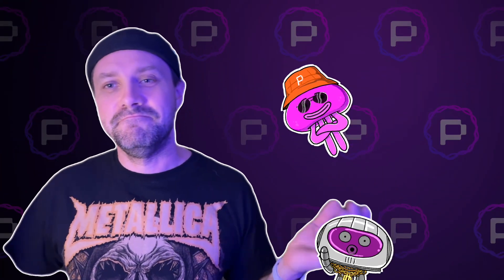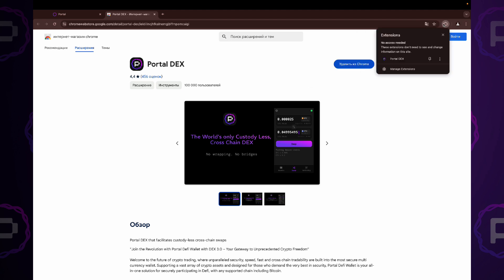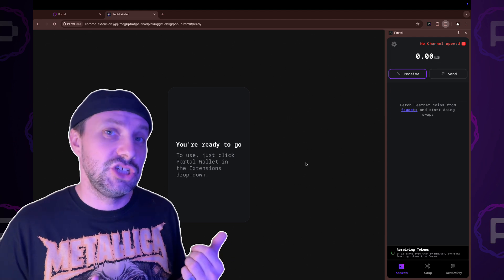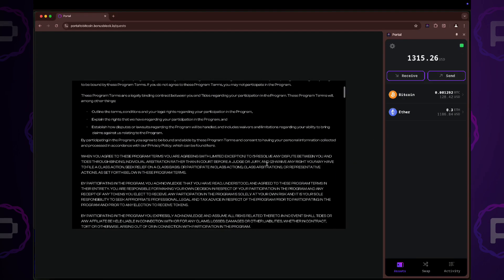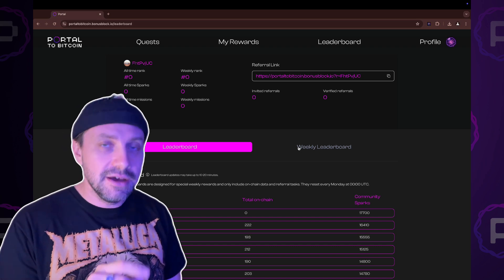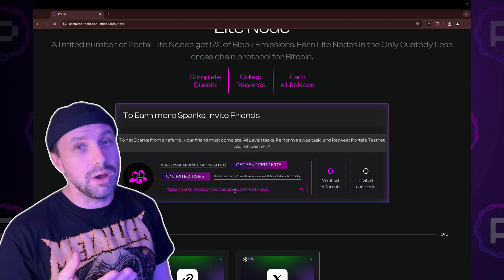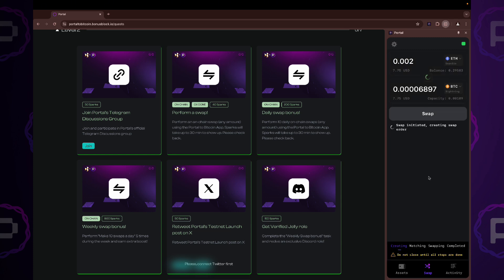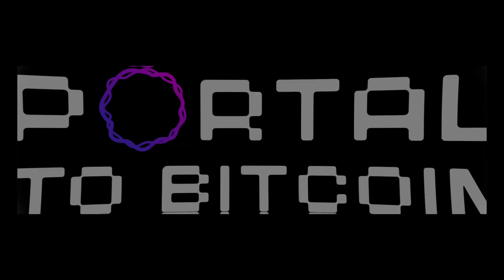Portal to Bitcoin: Aurelia Testnet Guide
Welcome to the Portal to Bitcoin Testnet Guide!

In this video, we’ll walk you through everything you need to know to get started with the Portal to Bitcoin testnet. From setting up your wallet to using faucets for test tokens and making your first swaps, we’ve got you covered.

📖 What You’ll Learn in This Guide:

 • How to set up and connect your wallet
 • Where to get test tokens
 • How to perform your first swaps on the Portal DEX
 • Tips and tricks to make the most of the testnet